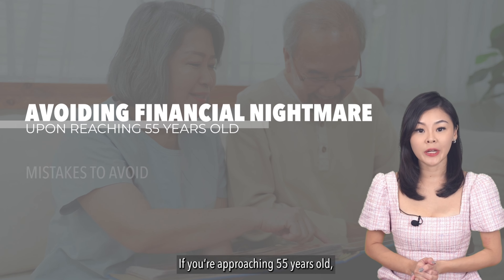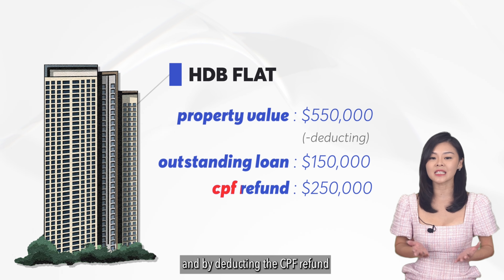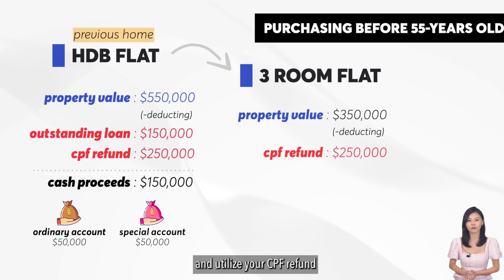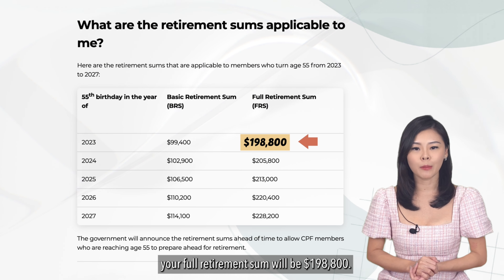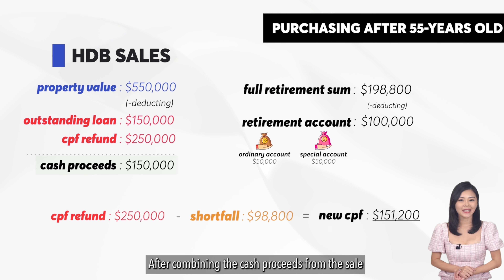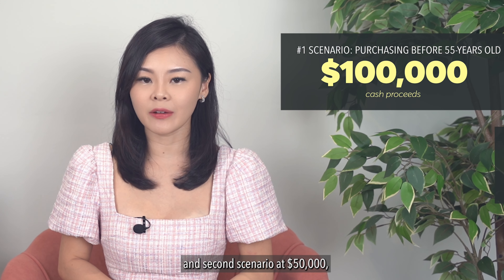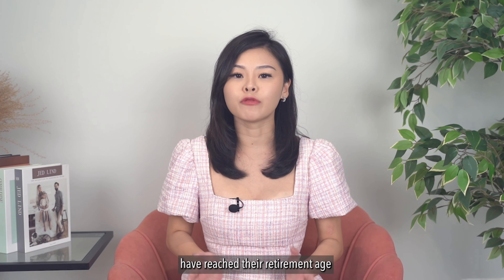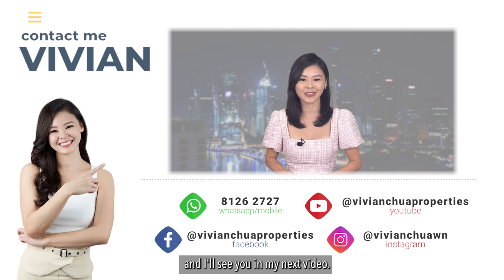Turning 55 And Want To Swap Your Property?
If you are approaching 55 years old, and have plans to upgrade or downsize your property, do watch this video to avoid this commonly overlooked mistake.